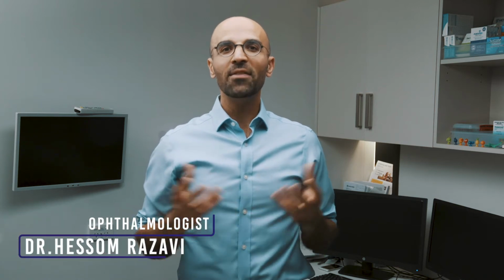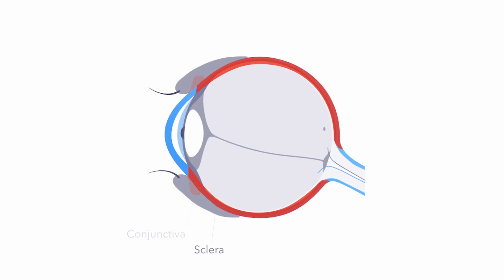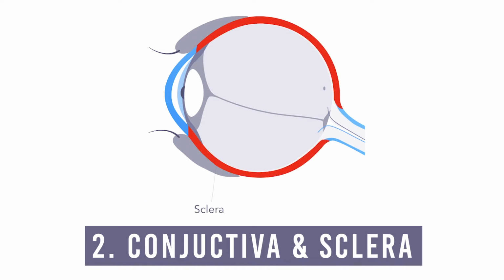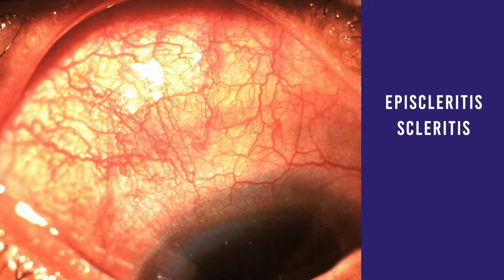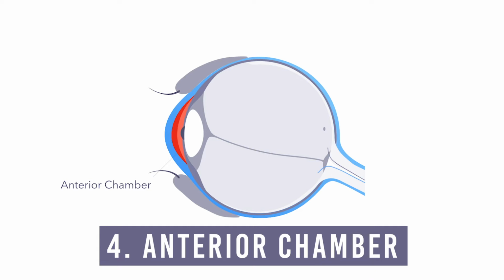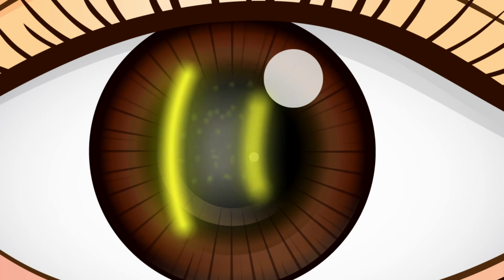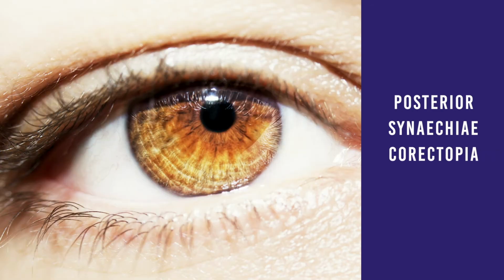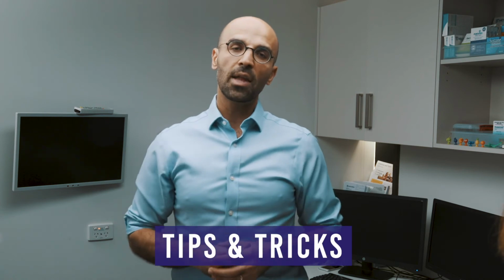How to use the Slit Lamp